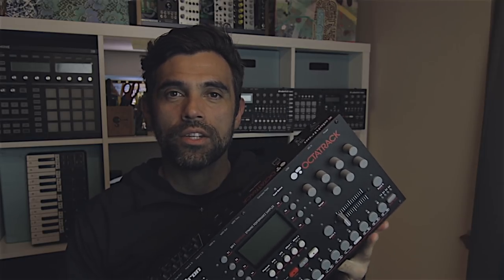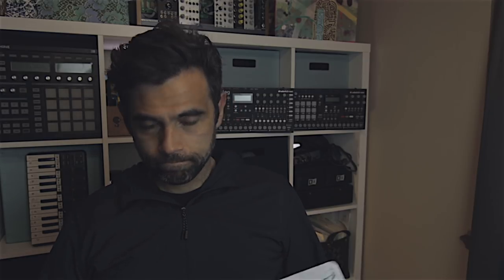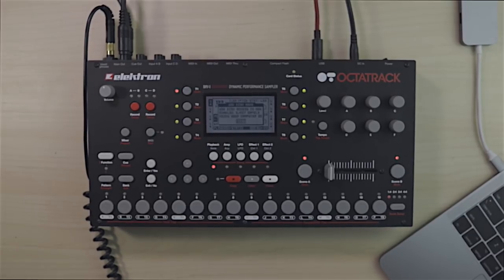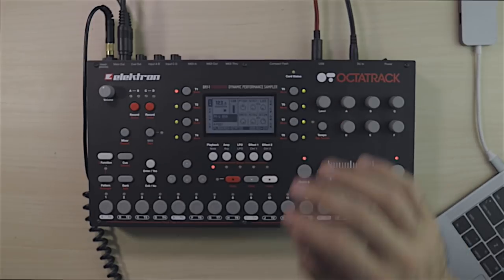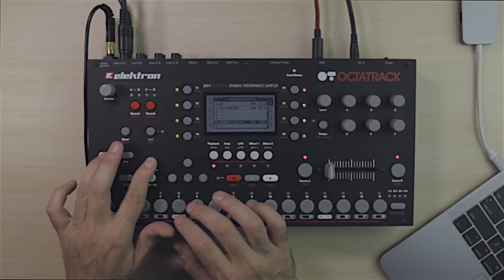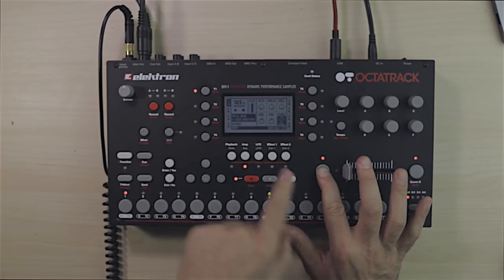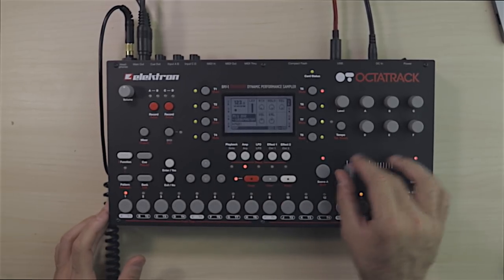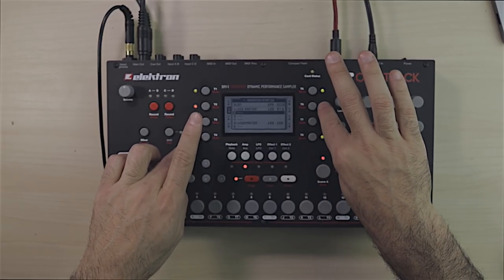How to DJ with the Elektron Octatrack Tutorial- Part #1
How to DJ with the Elektron Octatrack Tutorial

In this video I go over how to use the Elektron Octatrack to DJ. This will be part 1 of a series on what steps you need to take in order to get your Elektron Octatrack ready for your DJ Set. The Elektron Octatrack is an audio and MIDI pattern sequencer/sampler with eight tracks of each type.

▶ Here is a Link to where to buy it:

Elektron Octatrack MKI
Elektron Octatrack MKII

▶ Here is the Equipment that I used to record this video:
Canon T6i Video Creator Kit
Canon EF-S 24 MM
Studio Lights
Tascam Dr-40